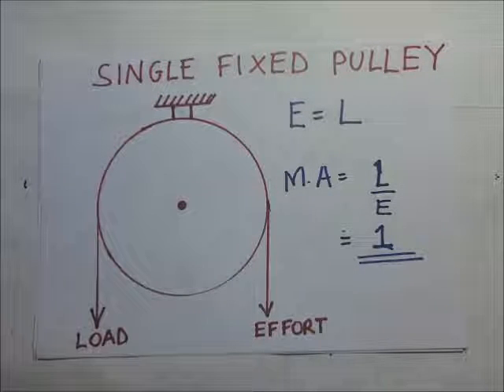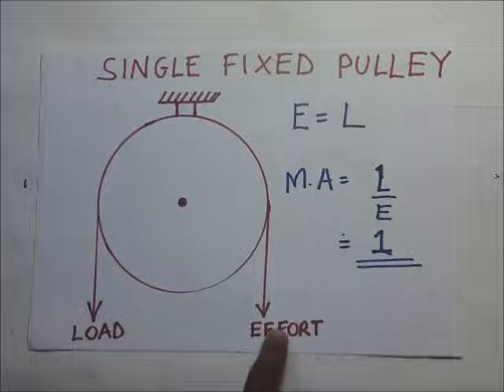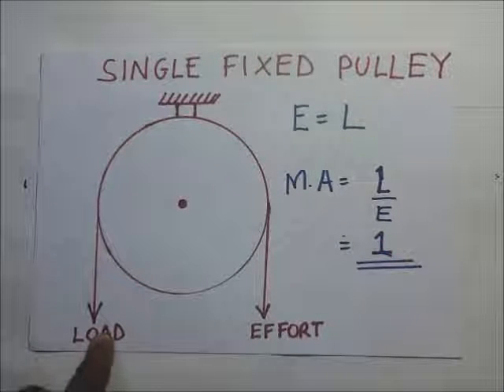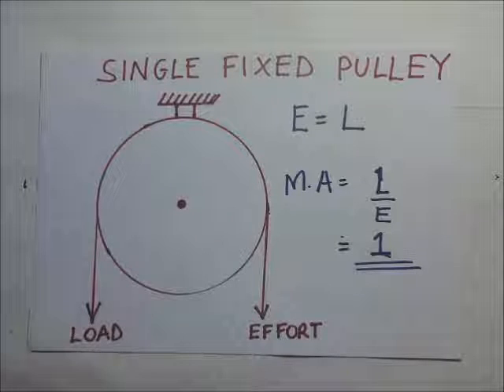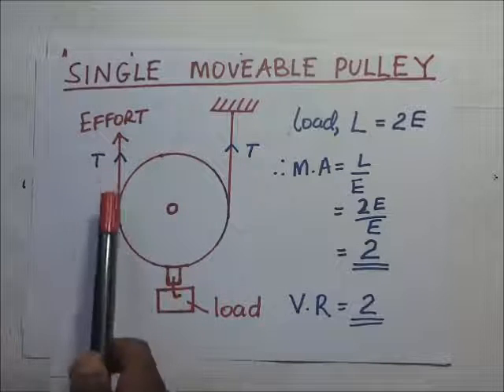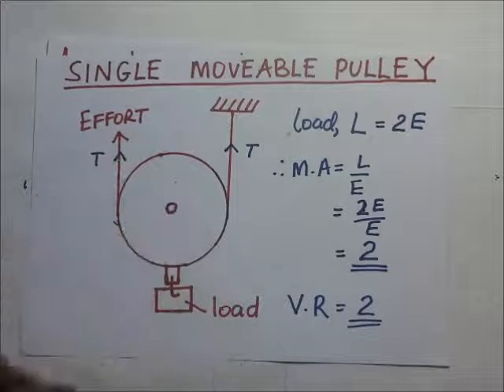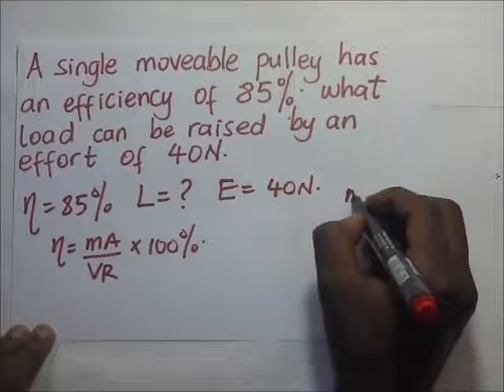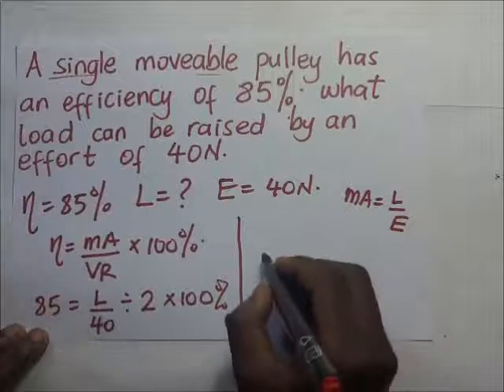How pulley system works- Kisembo Academy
This video explains how a pulley system works.
a pulley is simply a wheel with a groove. this means a pulley system has a collection of grooved wheels. This grooved wheel can either be fixed or moveable. If it is fixed, it the n becomes a fixed pulley. If it isn’t fixed, it is called a moveable pulley. This video explains the [parameters on both a single fixed and fixed moveable pulley. The assumption taken while computing the mechanical advantage is that the string has negligible weight and that the groove is frictionless.